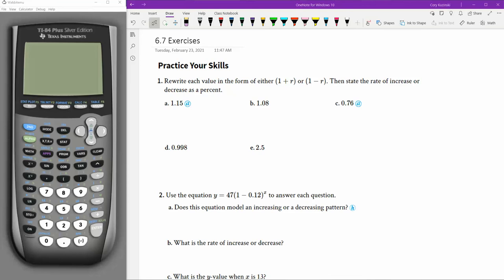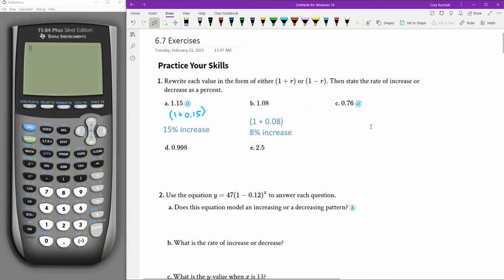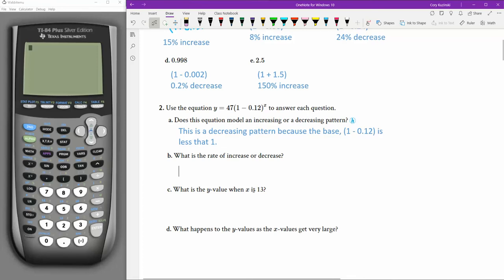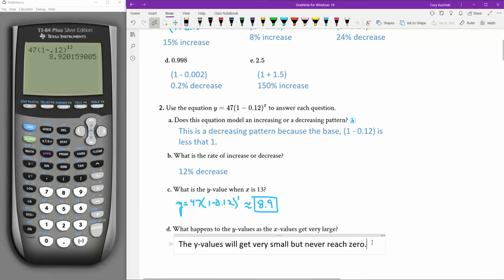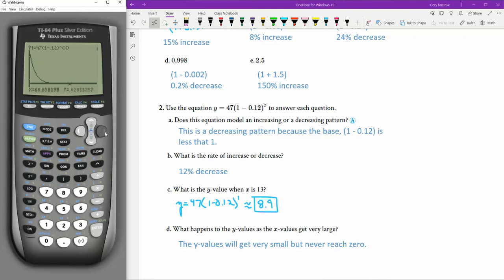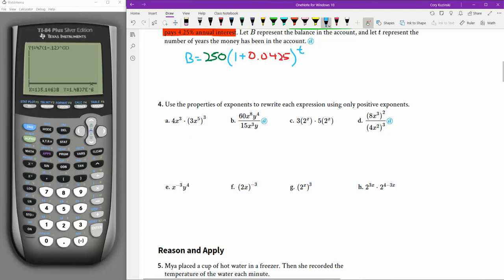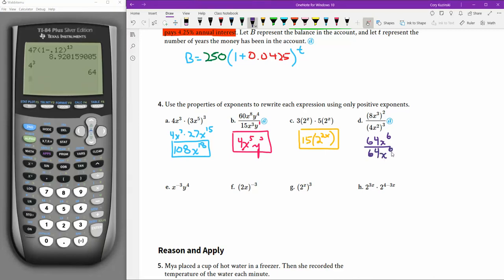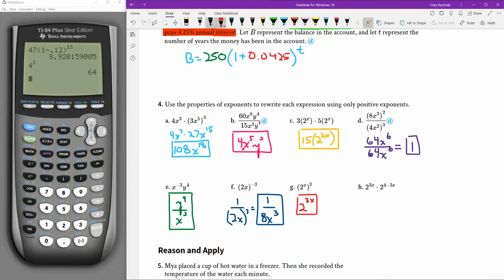6.7 Practice Your Skills Solutions (Fitting Exponential Models to Data)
Discovering Algebra
6.7 Fitting Exponential Models to Data